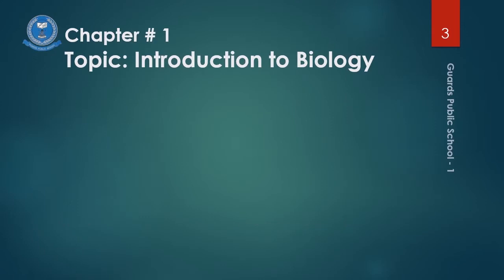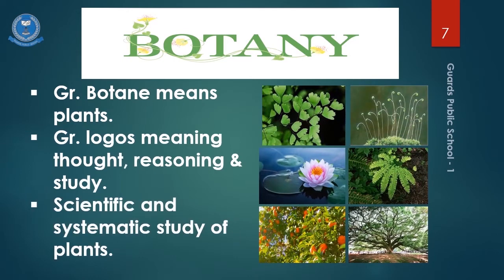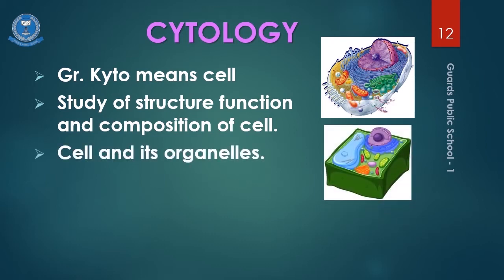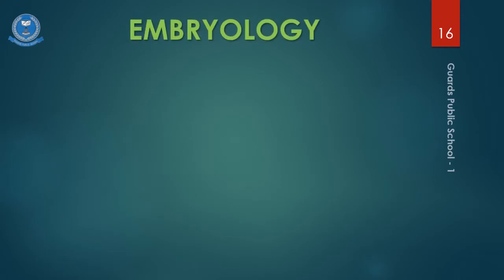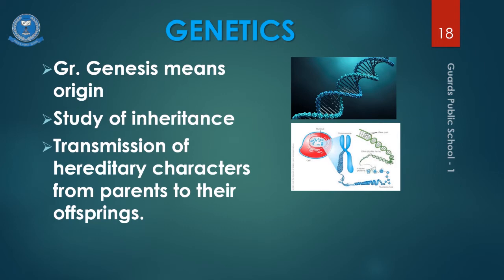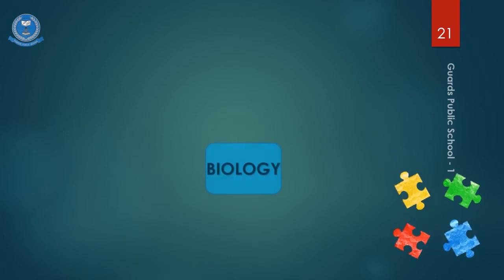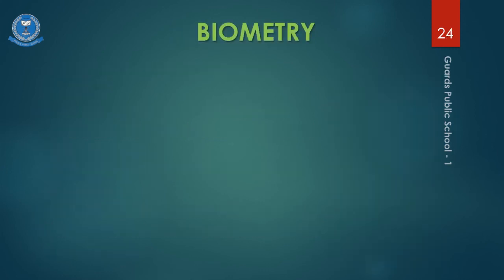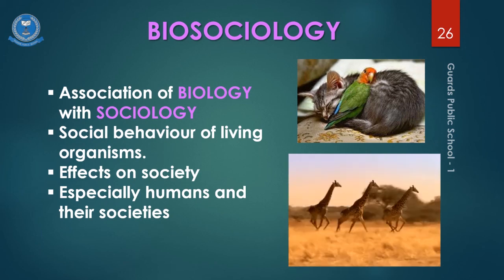Biology lecture in HD